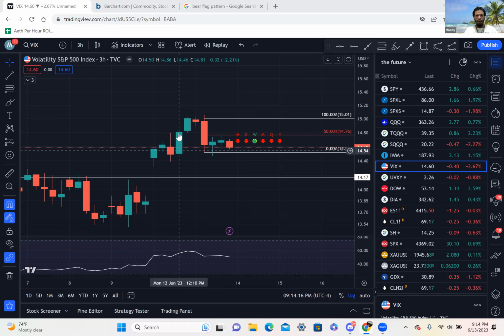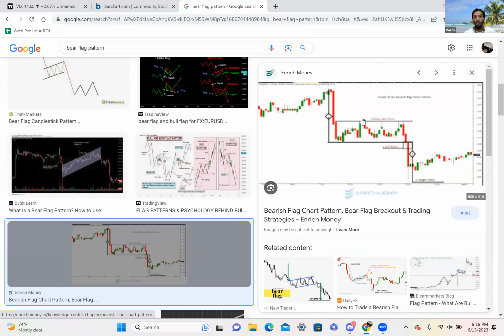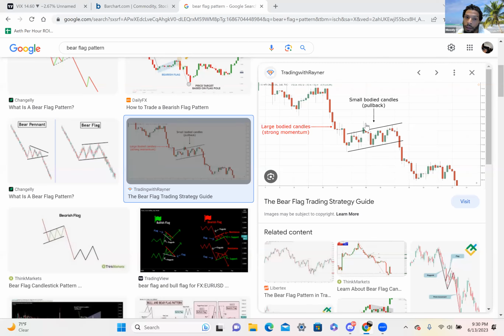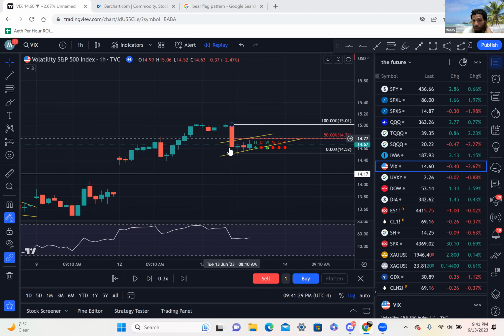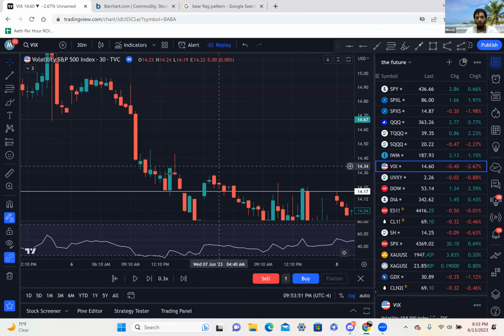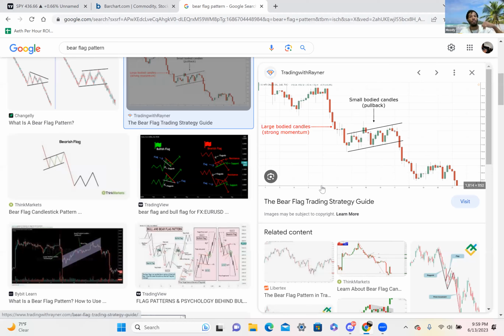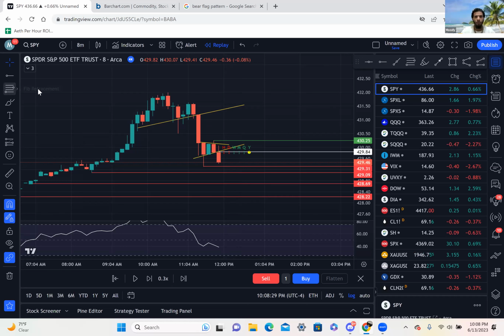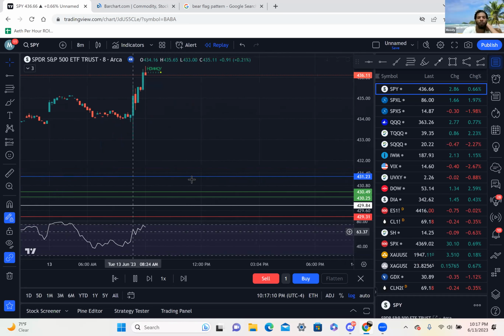Moody Bugz | Bear Flag Class | From June 13 Late